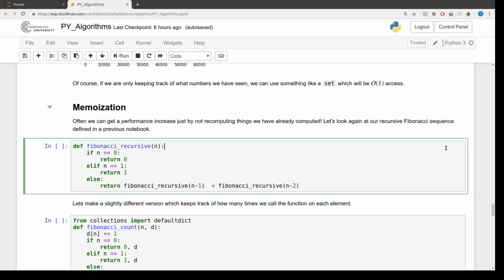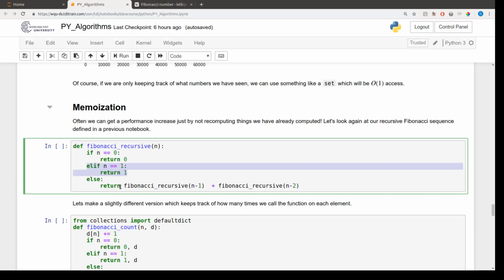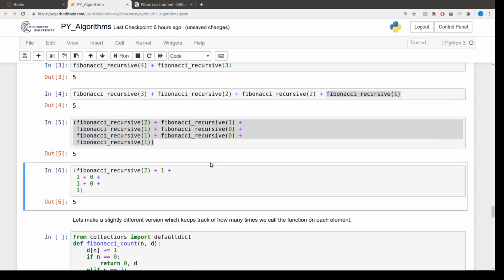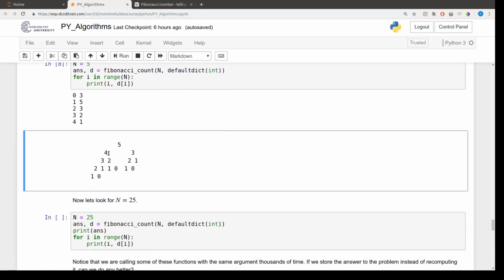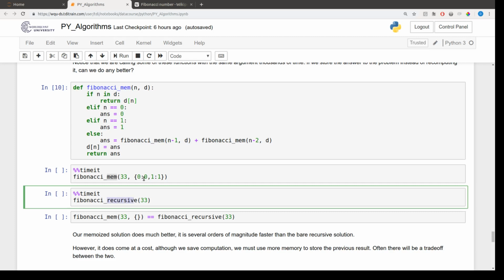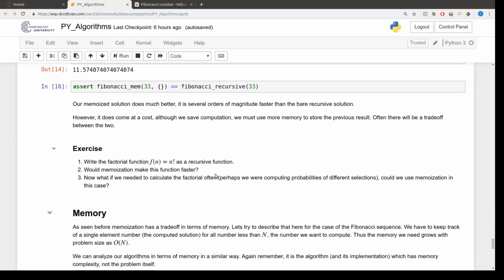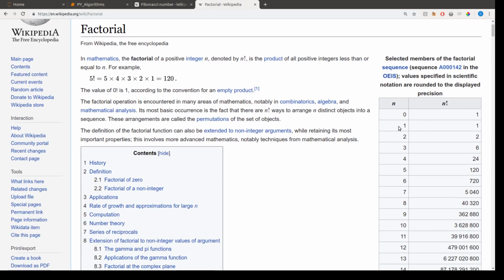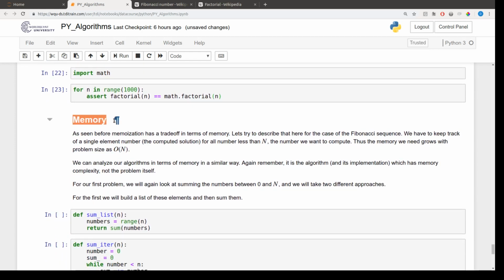Unit I: 2.1.3 Recursion & Memoization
In this lecture we analyze how to improve the time complexity of a recursive algorithm by using data structures to store previously calculated results and reduce redundancy in our computation.